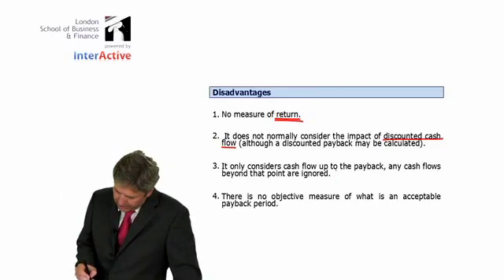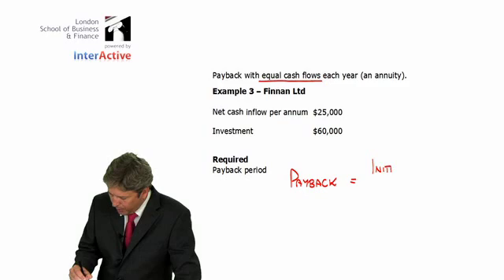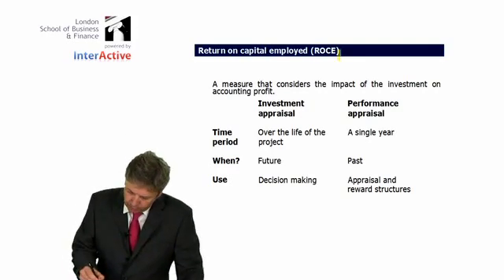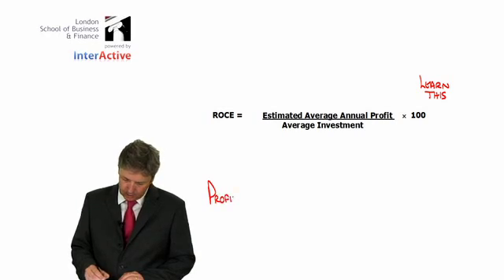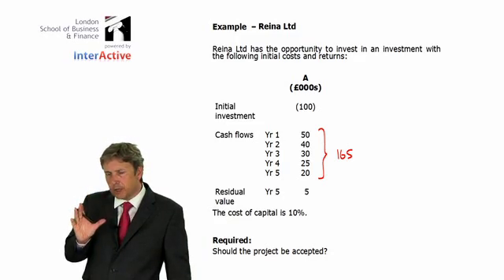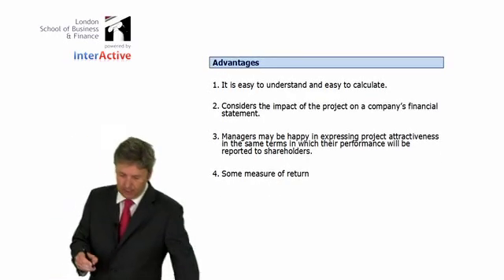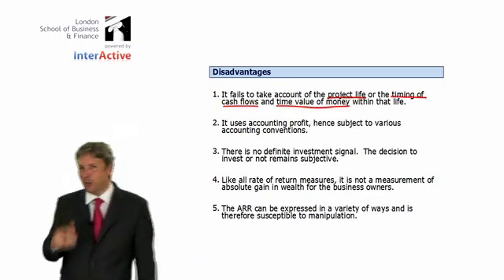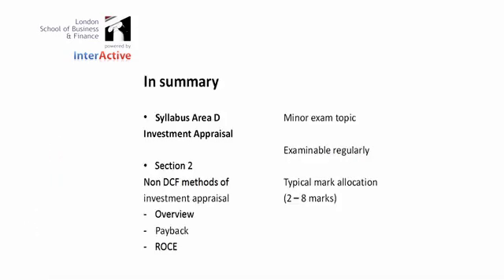LSBF ACCA F9 Introduction to Basic Investment Appraisal with Rob Sowerby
- Rob Sowerby presents a lecture on Basic Investment Appraisal, from the ACCA F9 exam. Watch now for an overview of this topic.